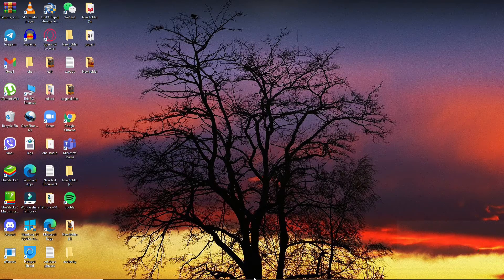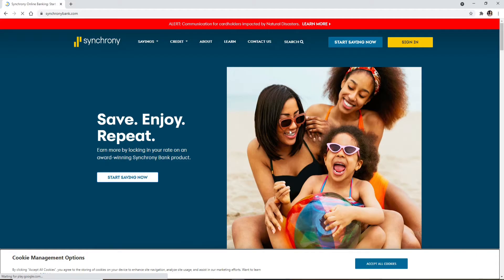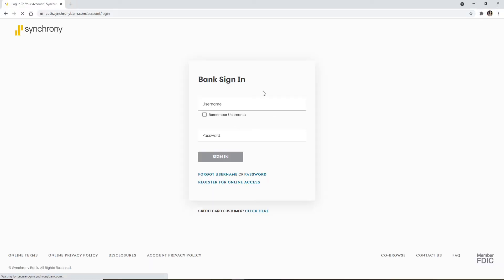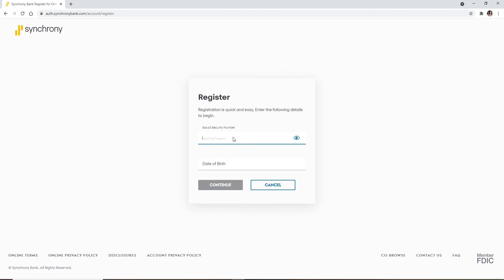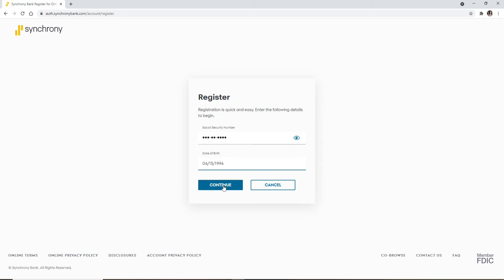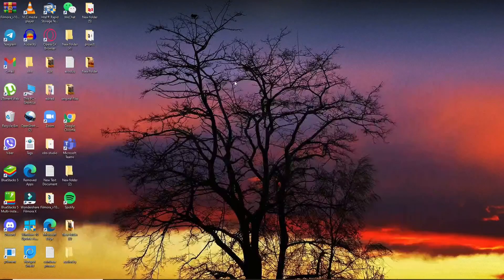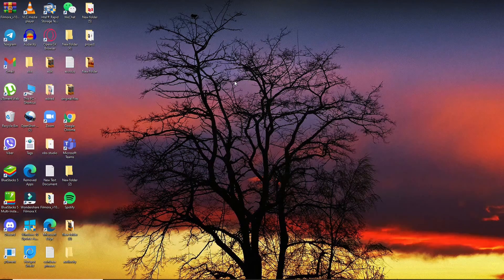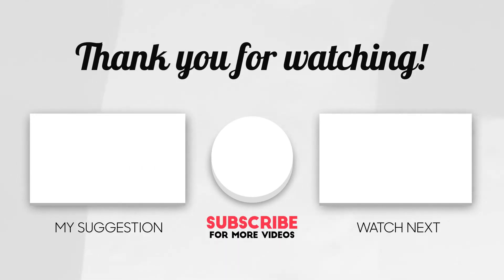Synchrony Bank Sign Up 2022 | Open Synchrony Bank Account Online | mysynchrony.com Registration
In this video you will be learning how to sign up or enroll for a synchrony bank account.
If you've recently opened an account with synchrony bank and you'd like to access your account in order to check your balance, send and receive payments, then you'll need to enroll in online banking for your bank account.

Start off by opening up a web browser and in the address field, type in ‘
Click on the sign in button in the upper right hand corner.
Click on this register for online access link.
Now type in your social security number in the text box that appears on the display.
Enter your date of birth in the next one.
Click on continue and your account will be located as you registered while opening up your account with the bank.
Soon after you're located, you'll be directed on how you'll be able to enroll for online banking with Synchrony Bank.
Simply follow the on-screen prompts and you'll be able to enroll quickly and easily. That is how it is done.

0:00 - Intro
0:29 - Synchrony Bank Sign Up 2022
1:32 - Outro